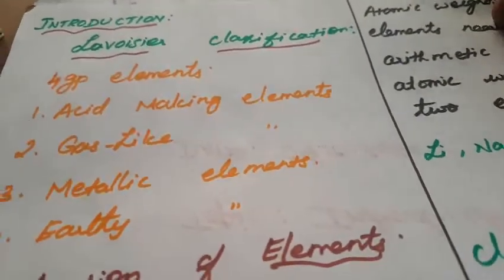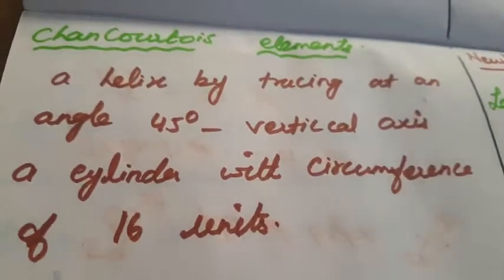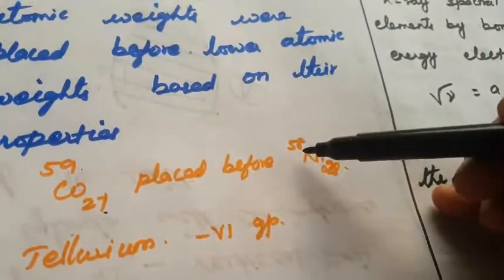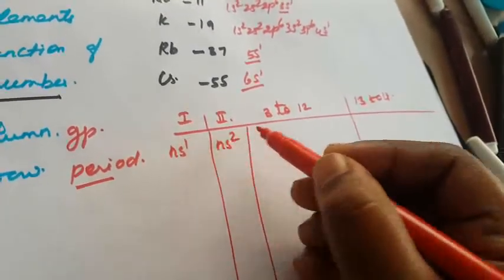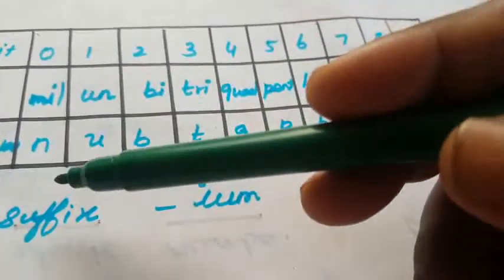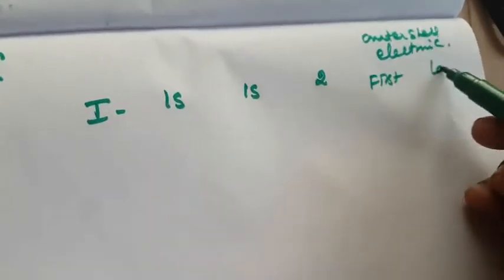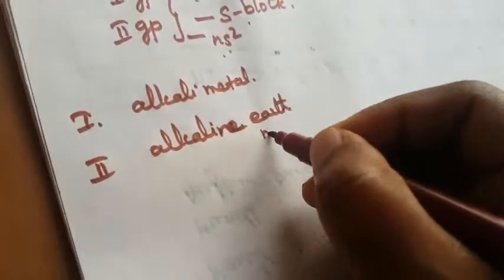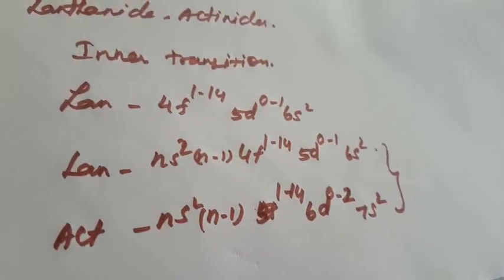Ln 3 periodic classification XI